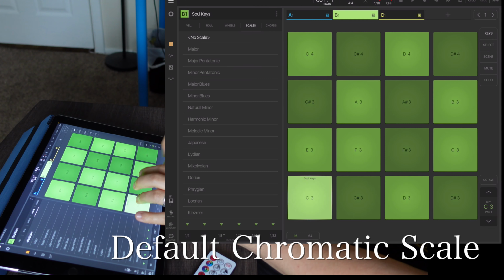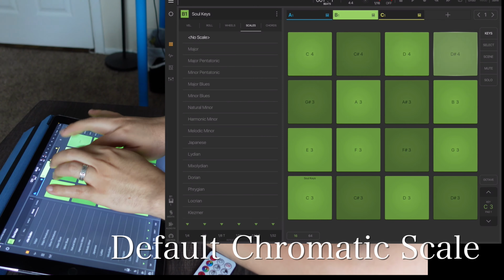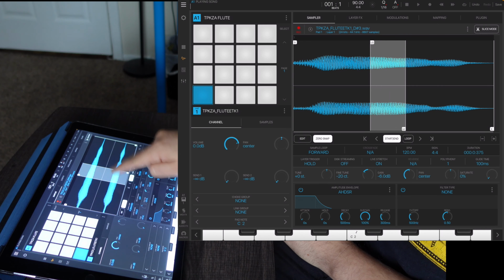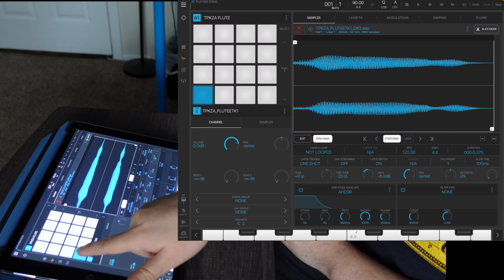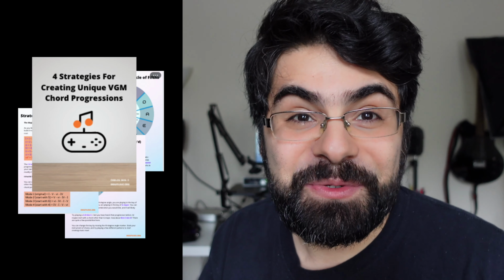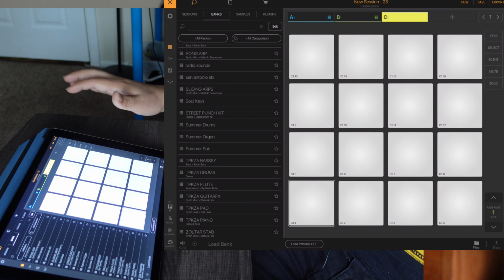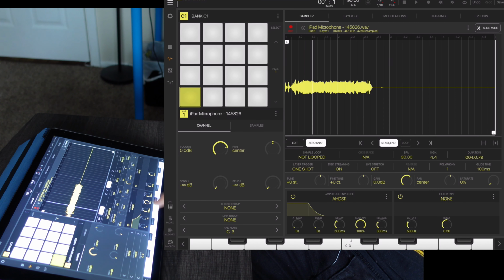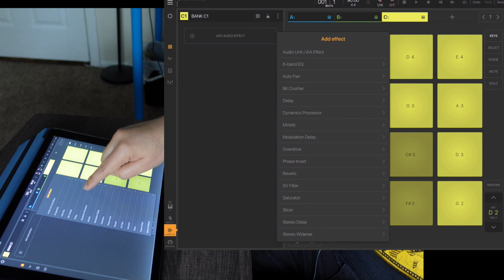Create Quick New Instruments for Video Game Music With Beatmaker 3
I show you my favorite app for sampling and manipulating sounds on the iPad, Beatmaker 3.

4 Strategies for Creating Unique VGM Chord Progressions

Timecodes:
0:00 - Intro
0:35 - What is Beatmaker 3?
1:06 - Sound Banks
4:35 - Chord Progressions Guide
5:01 - BONUS: Make Musical Instruments